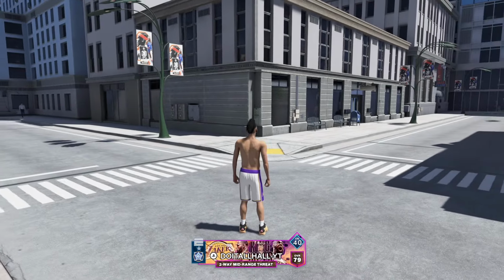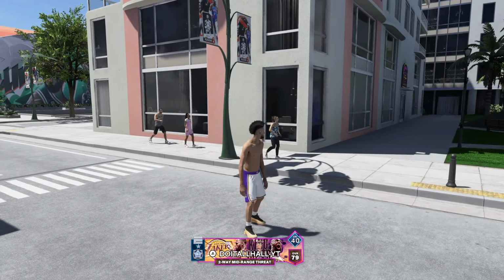BEST 6'8 POINT GUARD BUILD ON NBA 2K24 NEXT GEN FIRST DAY OUT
MICROPHONE USED IN VIDEO: